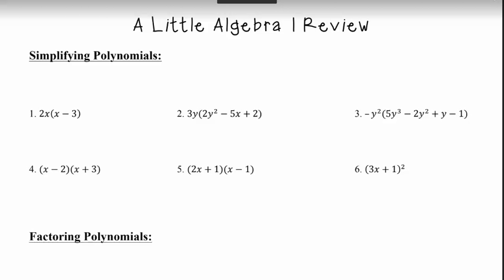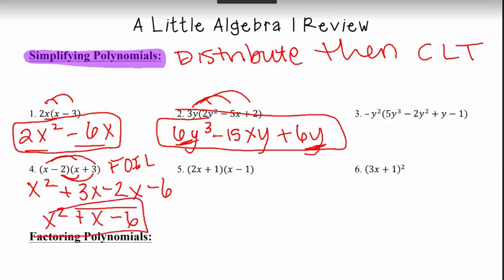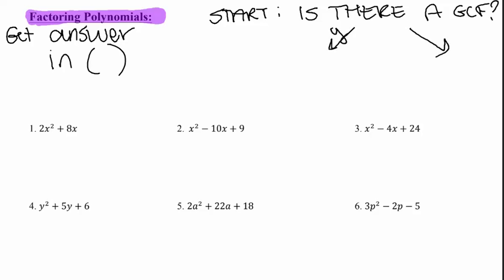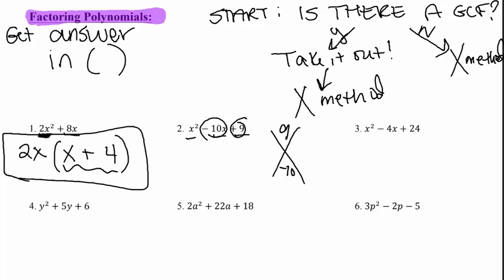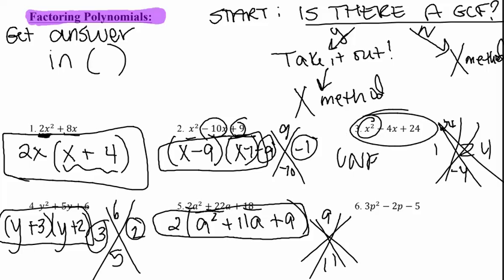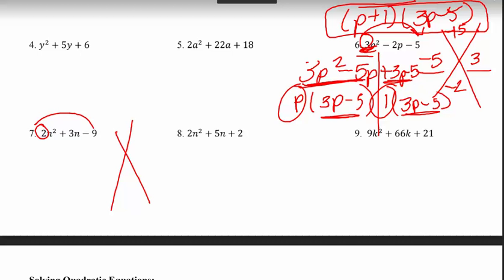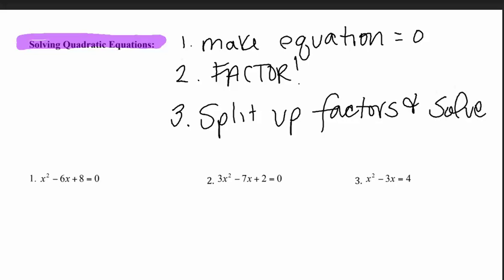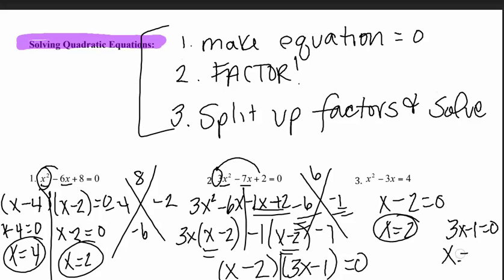Geometry - Factoring Review